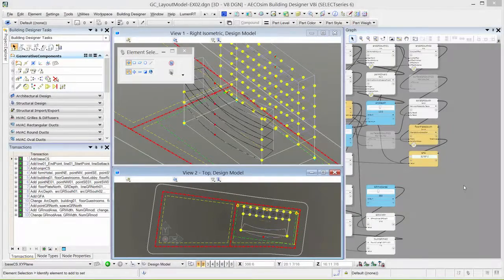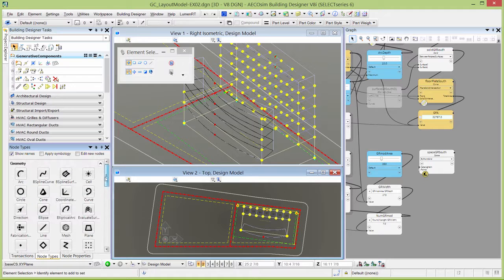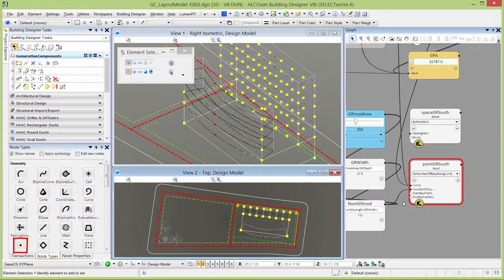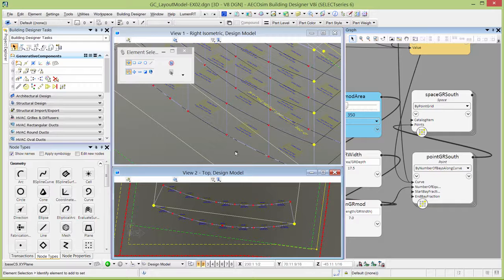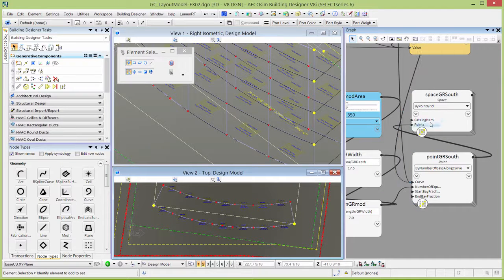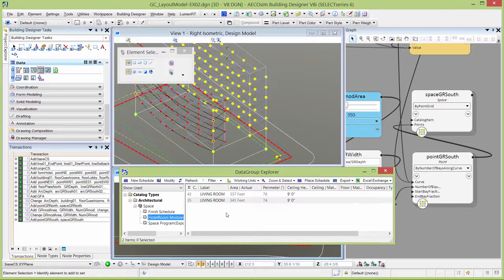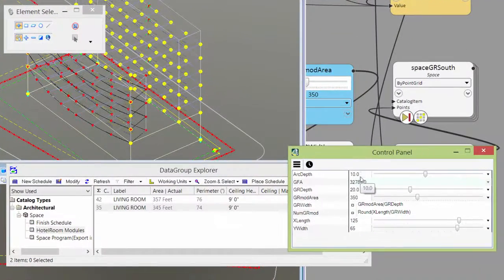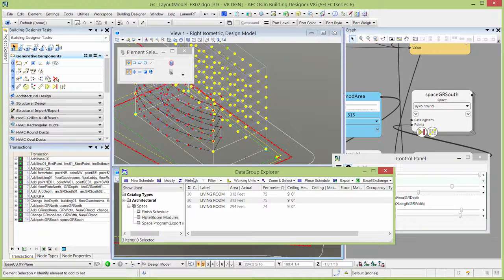AECOsim Building Designer - QuickStart for GenerativeComponents and BIM – Creating a Space Model